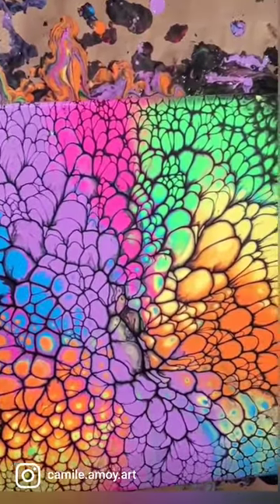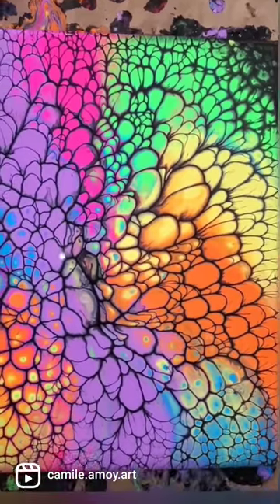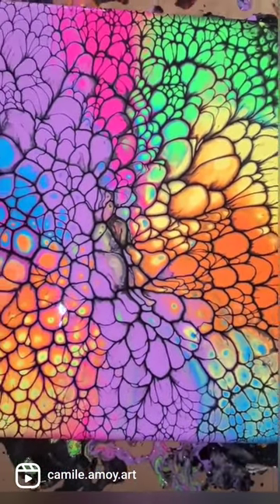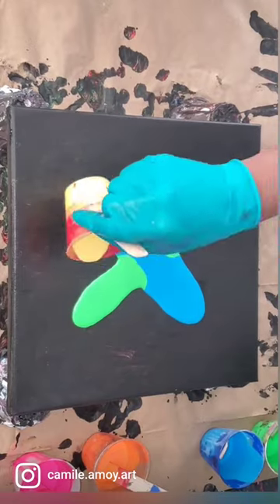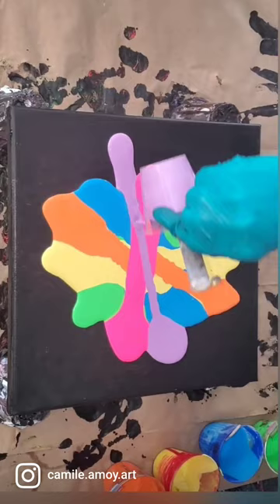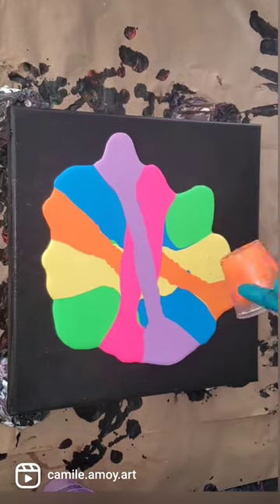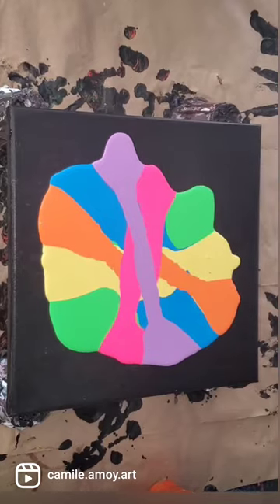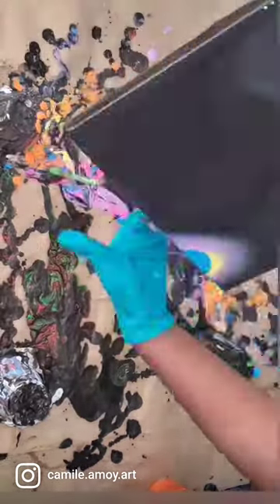Abstract Acrylic Pour